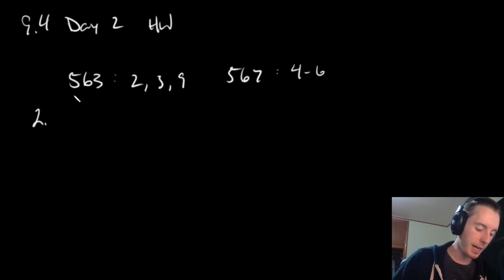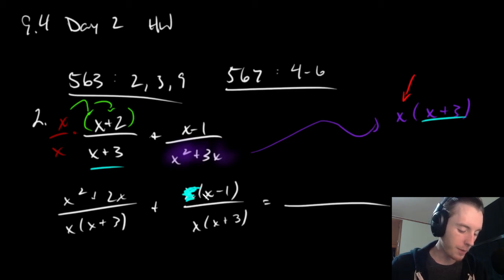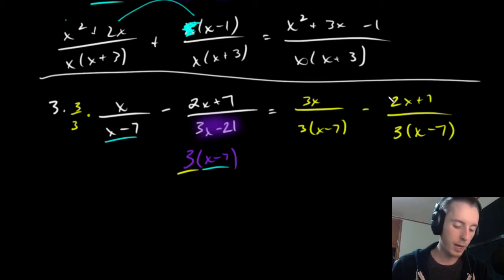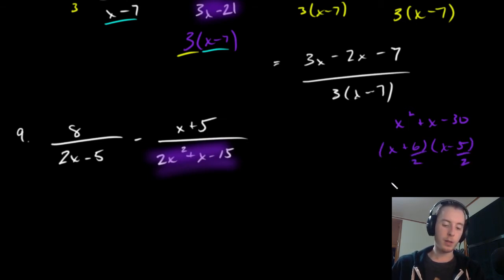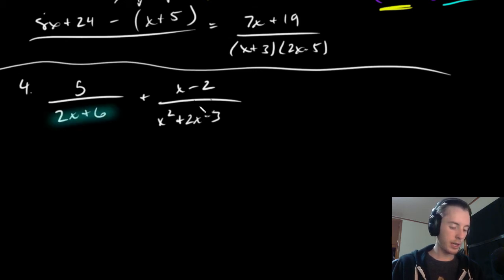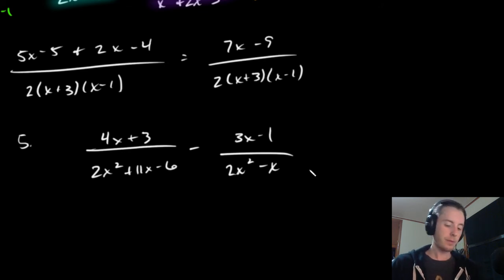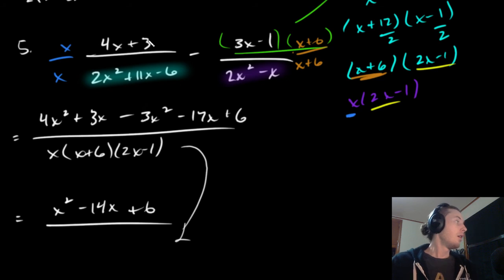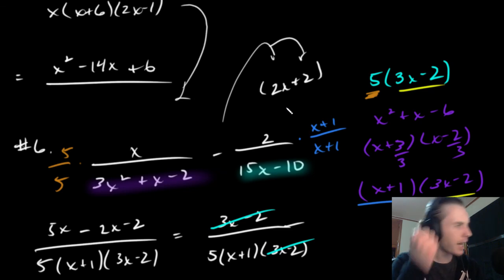A2 - 9.4 Day 2 Homework